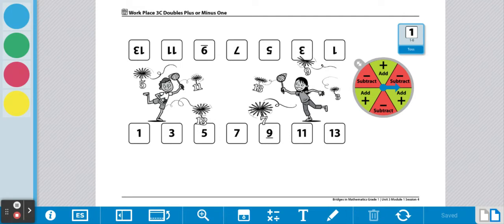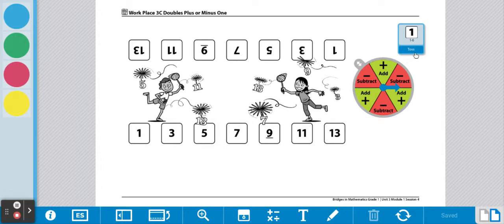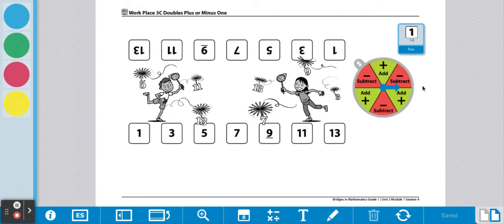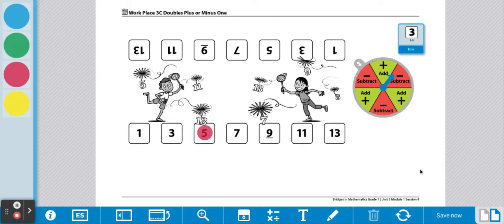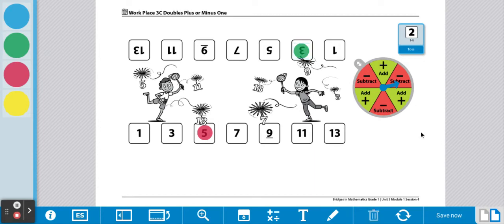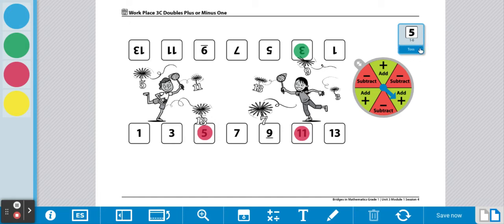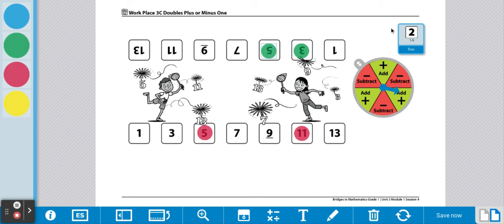Gr1 WP 3C Double Plus or Minus One